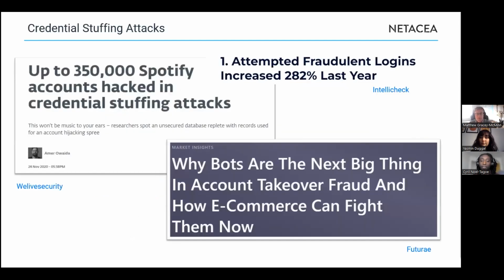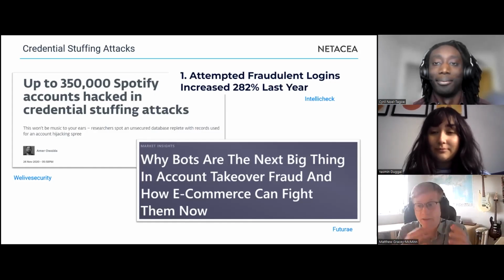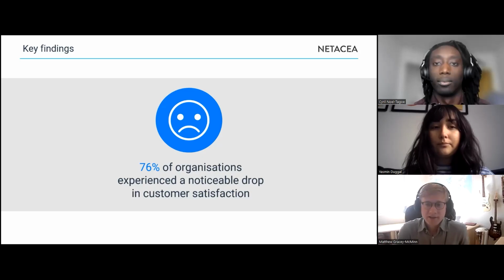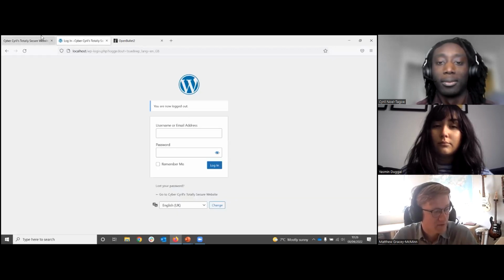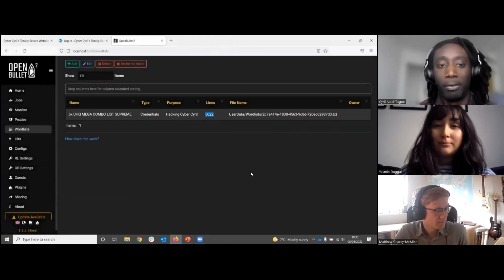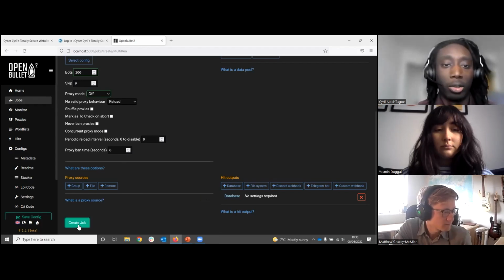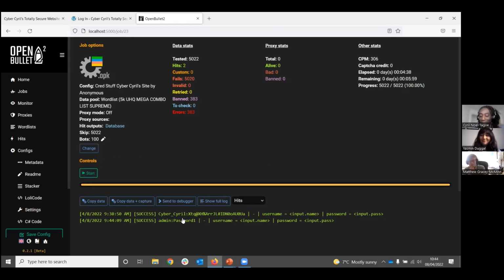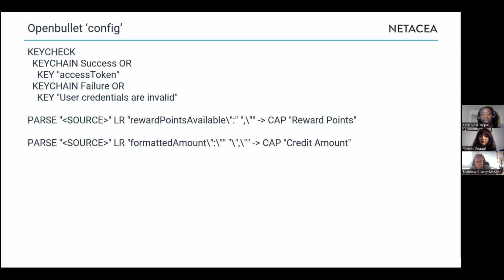Dissecting a Malicious Bot Attack | Netacea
Malicious bot attacks are becoming more frequent and high profile, with a slew of scalper bot attacks hitting the headlines since 2020, as attackers target in-demand items such as the PlayStation 5 and even Covid-19 vaccine appointments.

According to Netacea’s recent survey, 46% of enterprise organizations experienced an account takeover attack in 2020. 58% of these businesses stated that the attacks had a known financial impact.

Join Matthew Gracey-McMinn and Cyril Noel-Tagoe from Netacea’s Threat Research team for a deep dive into how credential stuffing techniques lead to mass account takeover on some of the world’s busiest websites, mobile apps and APIs.

In this webinar, we discuss:

The scale of the account takeover attack problem, zoning in on credential stuffing and how these attacks are executed, with a live demonstration using real attacker tools
The makeup of attacker tooling, explaining how they bypass defenses and how they maximize the efficiency of their attacks
The impact on various sectors, including retail, telecommunications and financial services